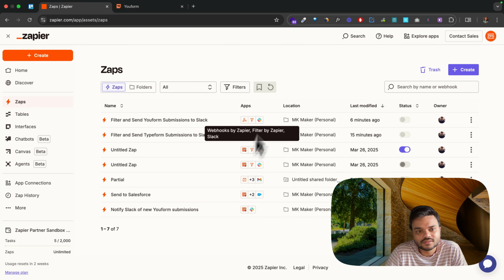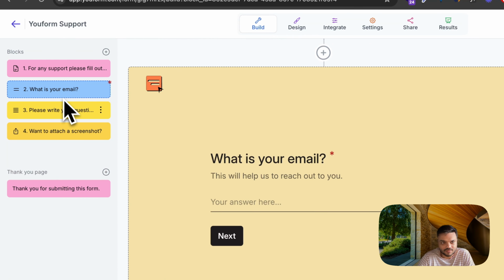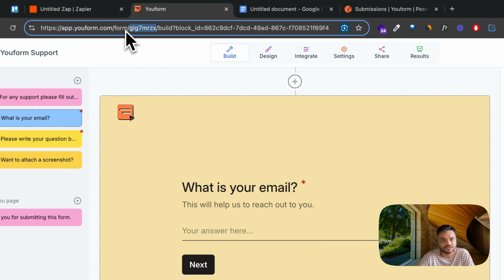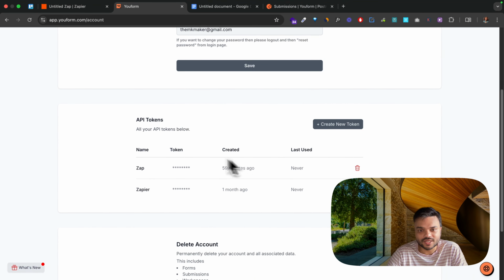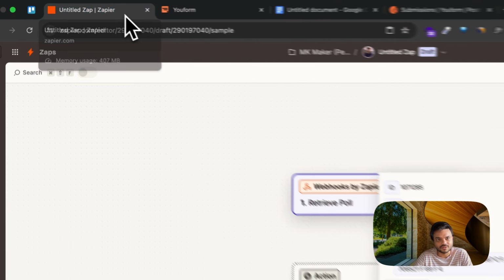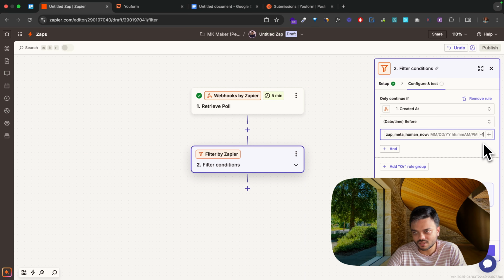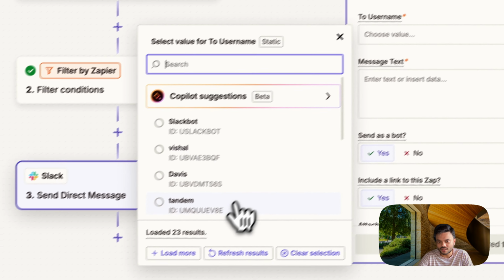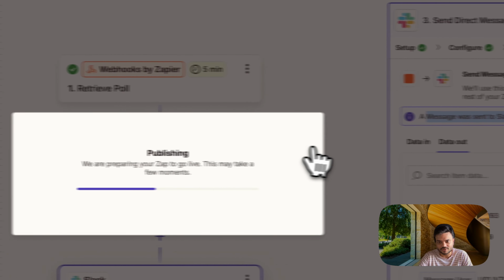Youform partial submission notification using Zapier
Get the notification for partial form submission in your Youform using Zapier.

Remember to change the {form_id} above with your Youform id as shown in the video.

Remember in this video we are doing certain things which you can change according to your needs. For example, we are only sending a notification when a submission is more than 24 hours old. You can change this value. We are also sending a notification to Slack; you can change it to email or whatever app you wanted to send to.

Few pitfalls to remember:
1. In date comparison field type {{zap_meta_human_now}} -1d (remember there is a space between }} and -1. Also, I wrote 1d. If you want in hours you can write 1h or 5h etc)
2. Remember to add your correct form id in the webhook step.
3. Remember to add space between Bearer and token.